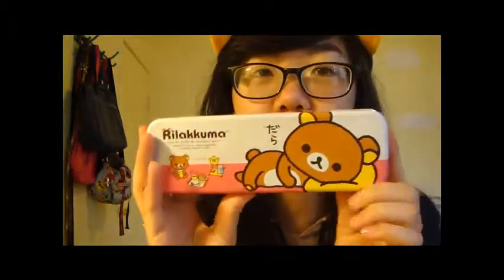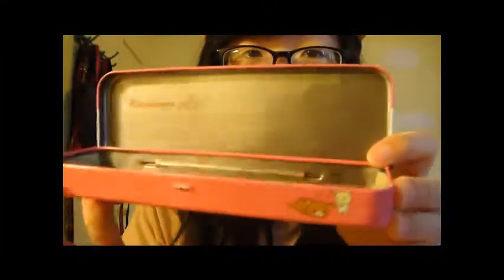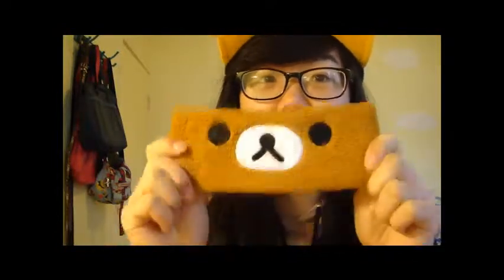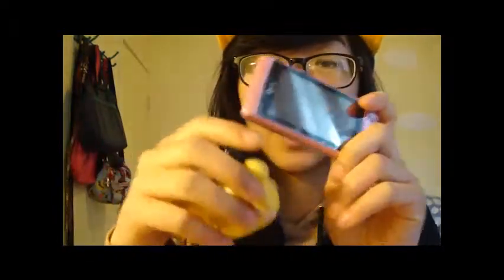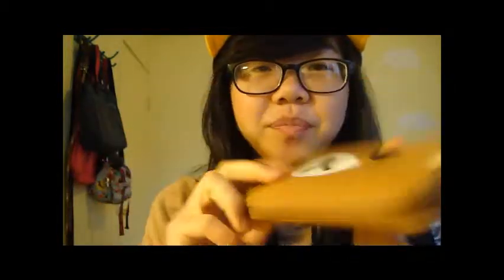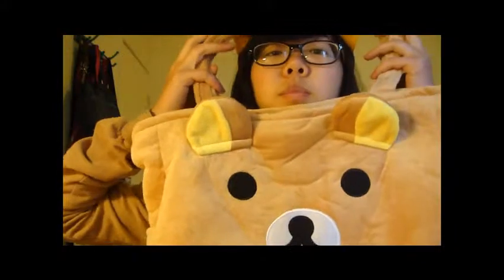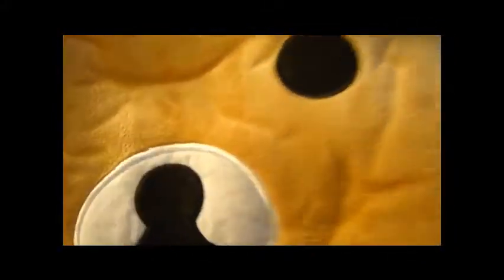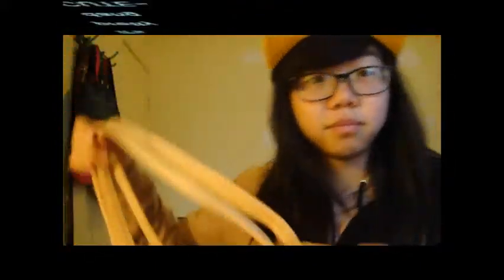Rilakkuma Shtuff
Just a small haul? on my rilakkuma stuff, gonna be continued/updated when I get more! ^^